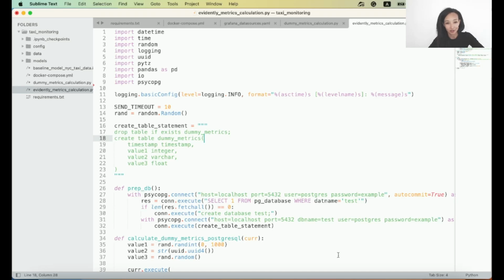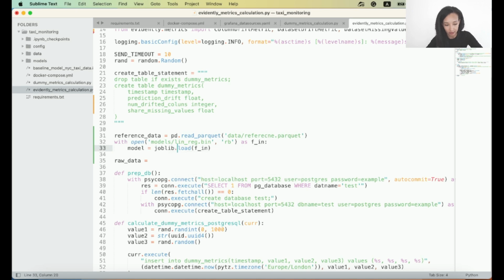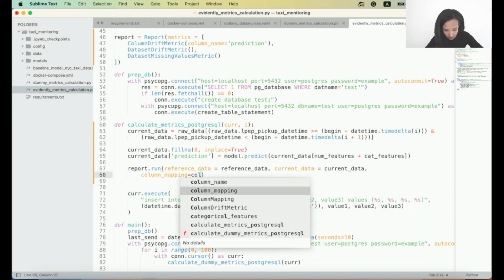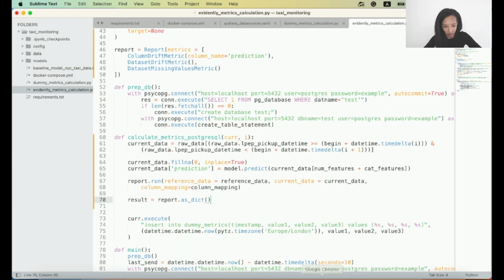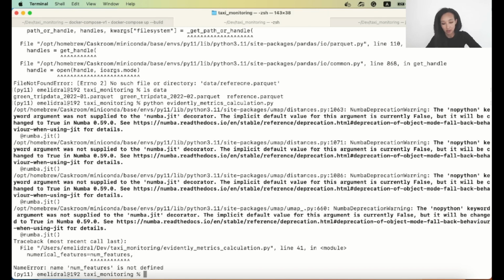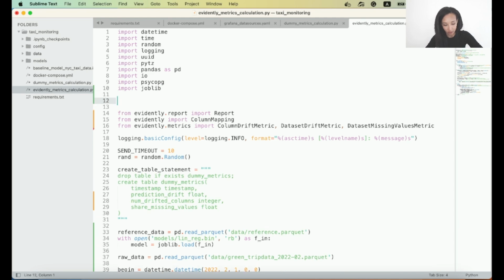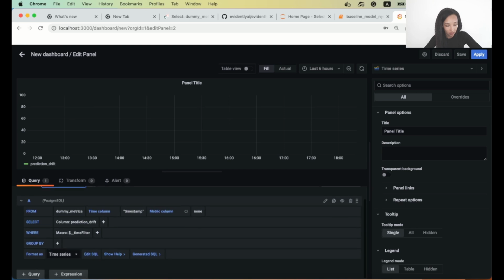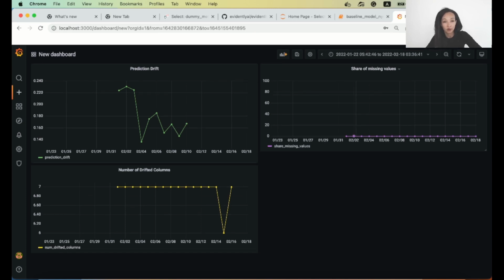MLOps Zoomcamp 5.7 - Data quality monitoring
Timecodes:

00:00 Altering script, loading data, creating reports, adding parameters.
04:00 Creating daily dataset for February, preparing for report transformation.
07:33 Transforming script to Prefect pipeline with tasks.
11:21 Building a dashboard with panels and metrics in Grafana.
Summary:
In this video, the viewer will learn about the process of creating a daily dataset for February by altering a script, loading data, creating reports, and adding parameters. The video will then cover the preparation for report transformation and the transformation of the script into a Prefect pipeline with tasks. Finally, the video will show the viewer how to build a dashboard with panels and metrics in Grafana. Overall, this video provides a comprehensive guide to data processing and visualization using various tools and techniques.

Key Takeaways:

The video is about creating a daily dataset for February.
The process involves altering a script, loading data, creating reports, and adding parameters.
The video covers the preparation for report transformation and the transformation of the script into a Prefect pipeline with tasks.
The viewer will learn how to build a dashboard with panels and metrics in Grafana.
The video provides a comprehensive guide to data processing and visualization using various tools and techniques.